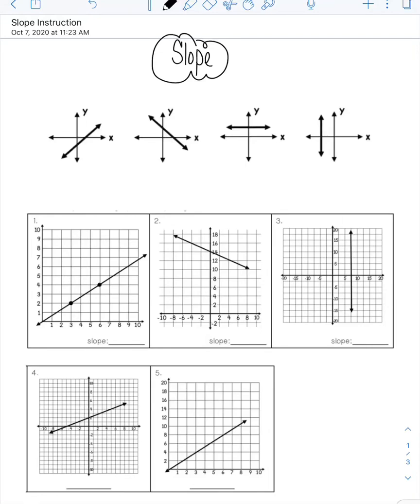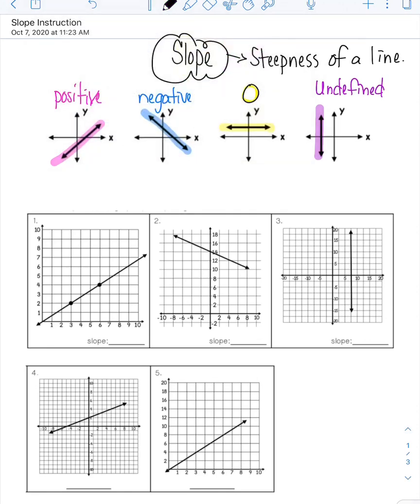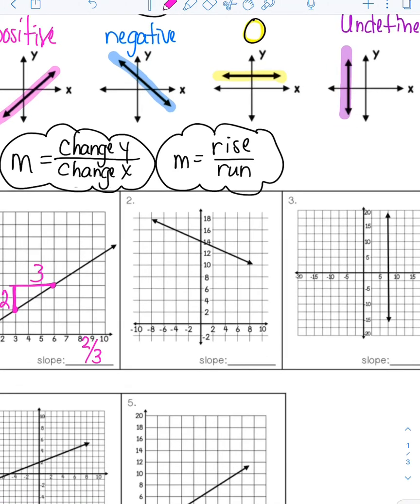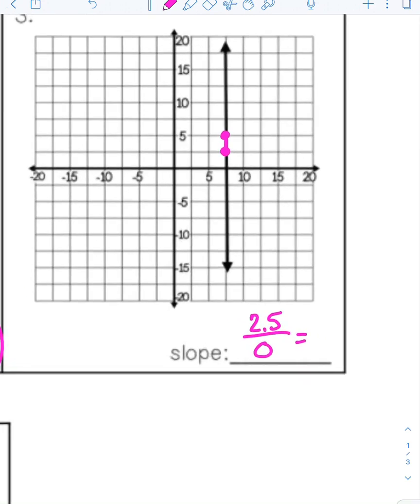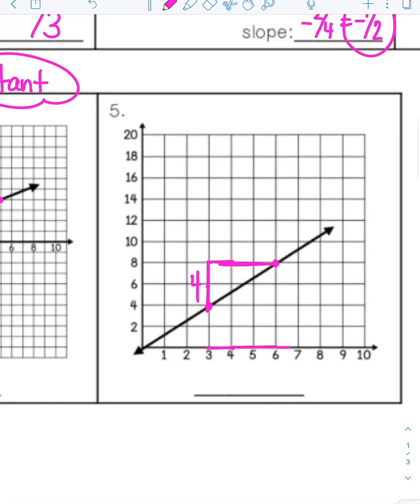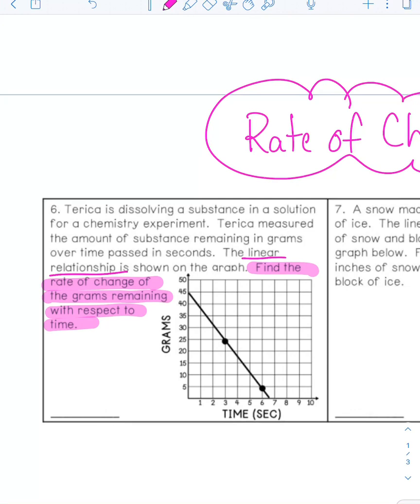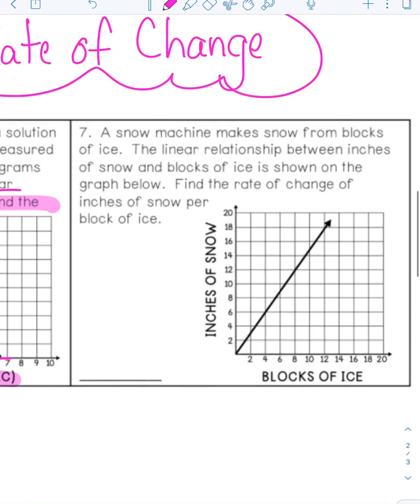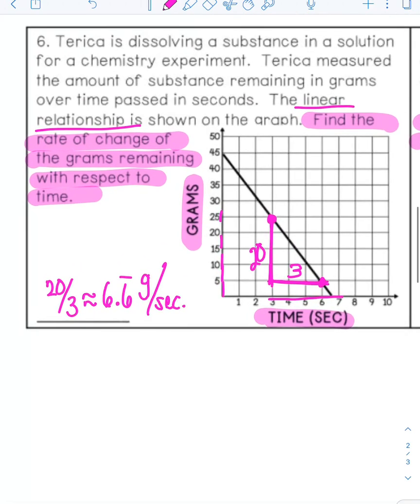Slope of a Graph